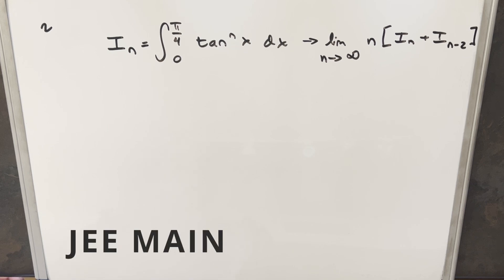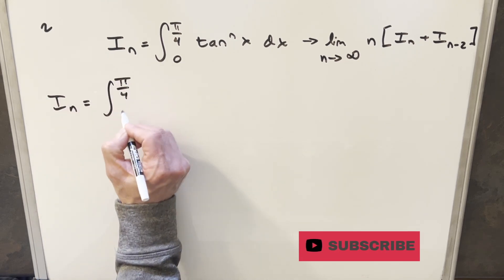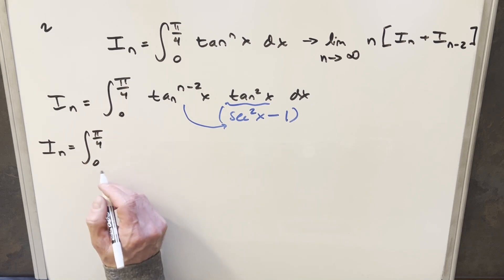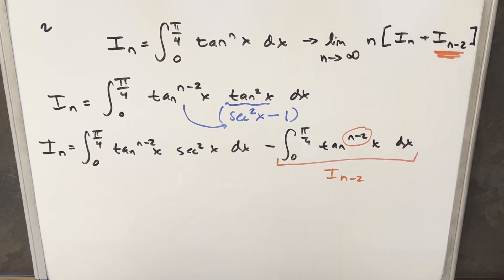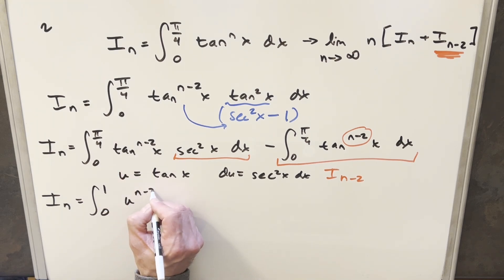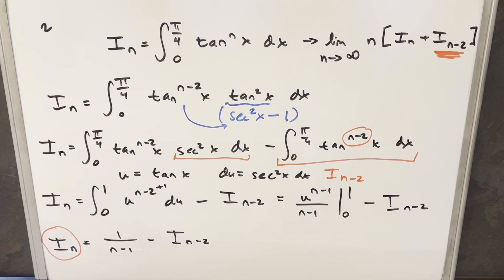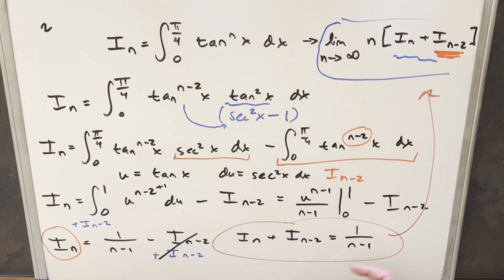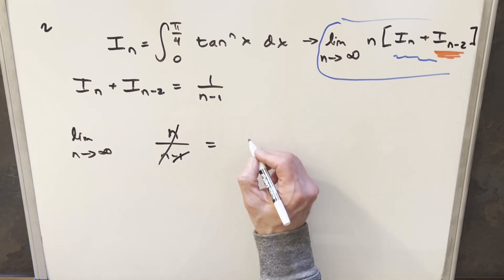Limit and Integral in one problem?!? JEE Main 2002